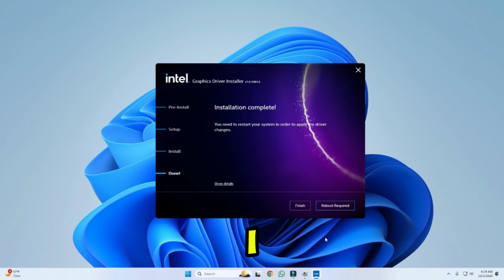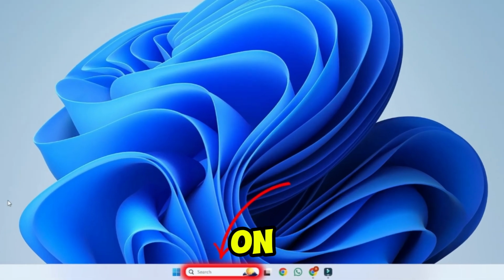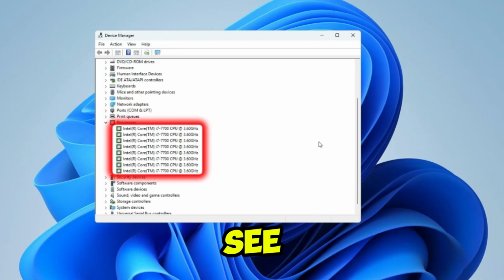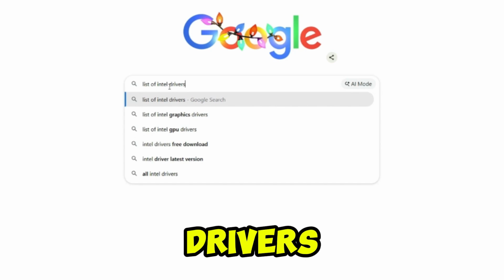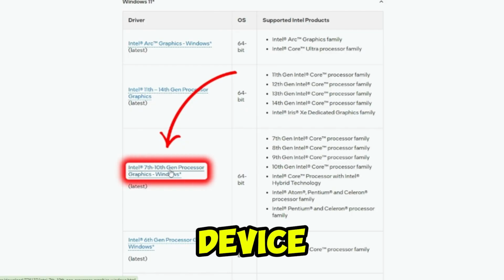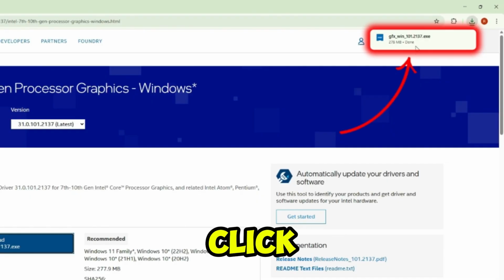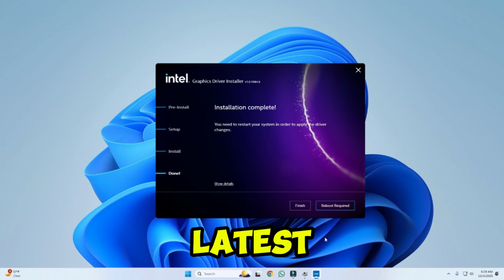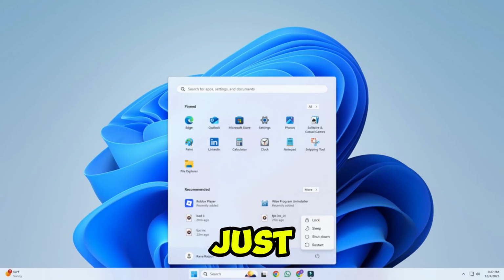How To Update Intel Graphics Driver In Windows 11 | Quick & Easy Method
How To Update Intel Graphics Driver In Windows 11
If Intel graphics driver in your PC is creating trouble and performance is lacking and you want to update Intel Graphics Driver in Windows 11 the easy way!  Don't worry I got you In this quick tutorial, I’ll show you how to update your Intel GPU drivers using Device Manager, Intel Driver & Support Assistant, and Windows Update. Boost performance, fix display issues, reduce lag, and get smoother gaming! Perfect for beginners.
update intel graphics driver windows 11 intel graphics driver update windows 11 gpu driver intel gpu update how to update intel driver